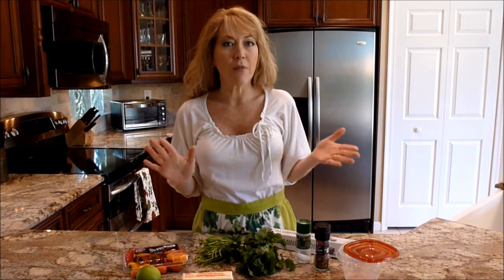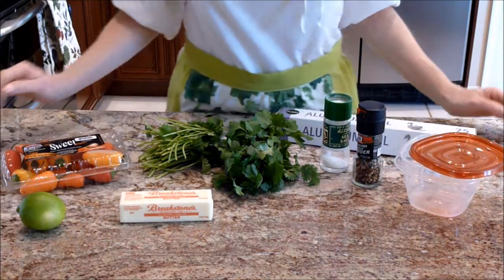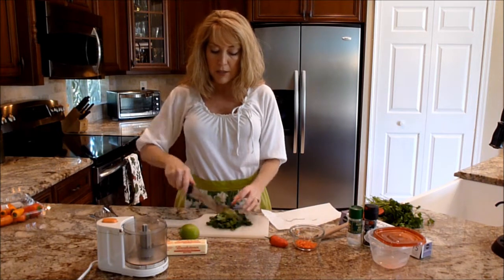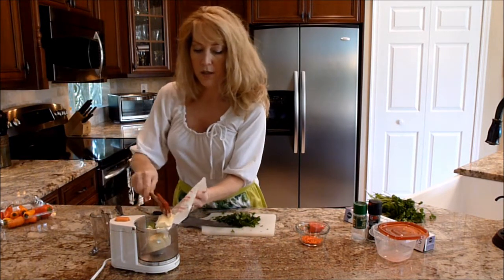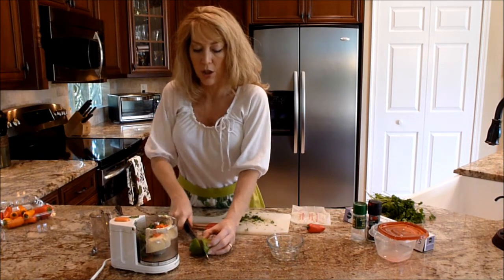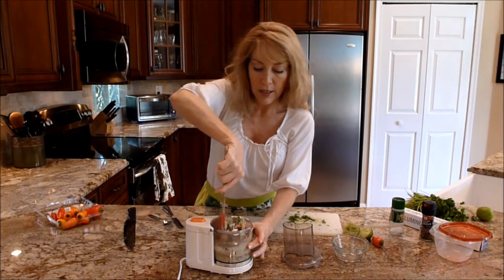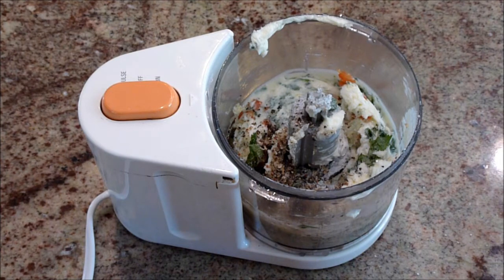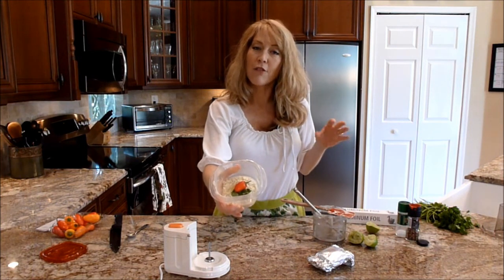How to make cilantro butter with Ms Gayla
This is a delicious home made cilantro butter.
1 cup unsalted butter, softened
1 handful cilantro, chopped
1 fresh red chile, seeded and chopped
1 Tablespoon lime juice
1 teaspoon of salt & 1 teaspoon of pepper
Place all ingredients in food processor or blender, pulse untel well blended.
Wrap in foil or place in container. Put in freezer for 45 minutes, remove from foil and slice and serve. Or refridgerate overnighte and use from container or give as a gift. Enjoy!